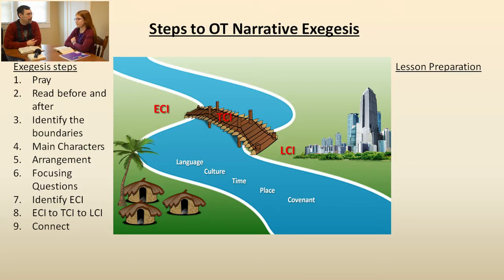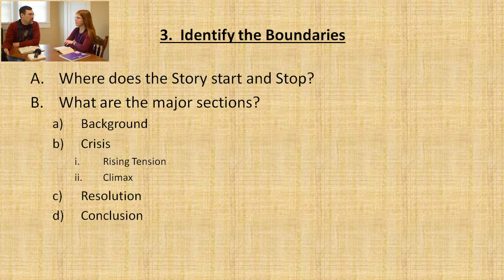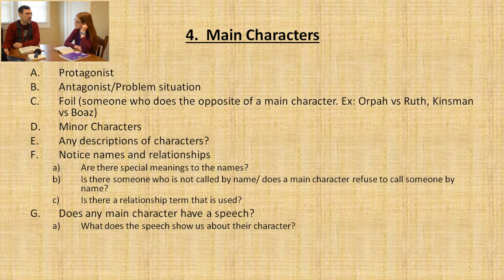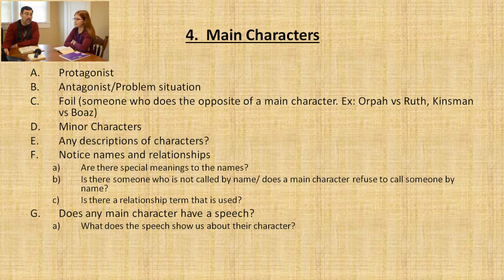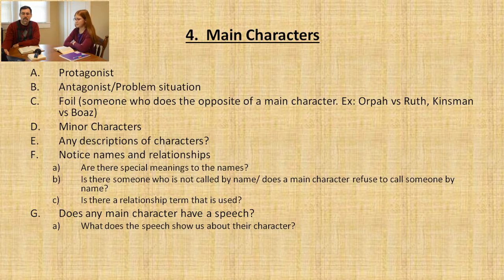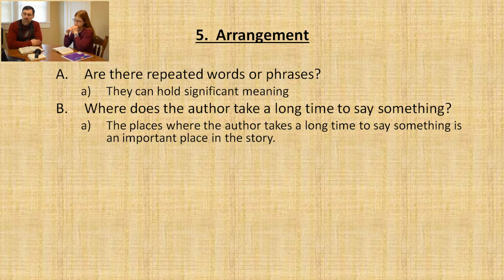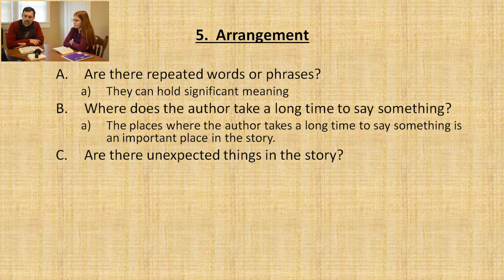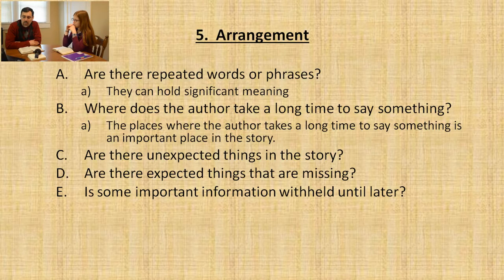Narrative Lesson 5: Step 5; 1 Samuel 7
In this video, we look at 1 Samuel 1-7, and follow steps 1-7.  Then we look at step 5 in more detail.